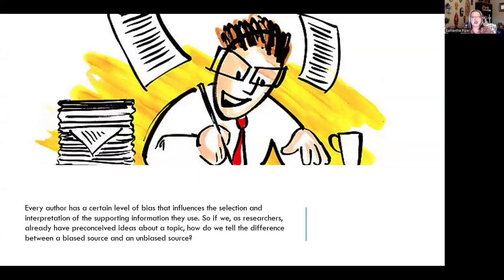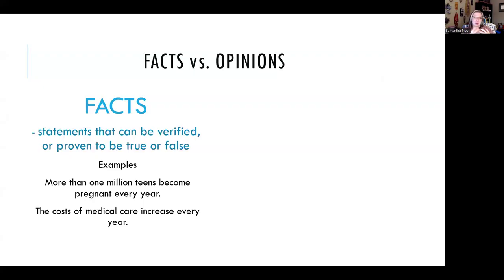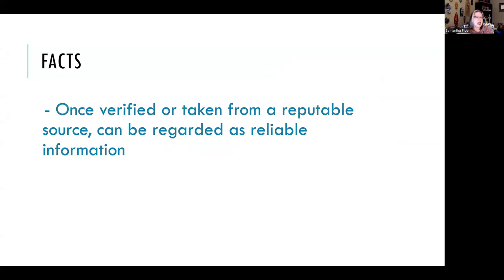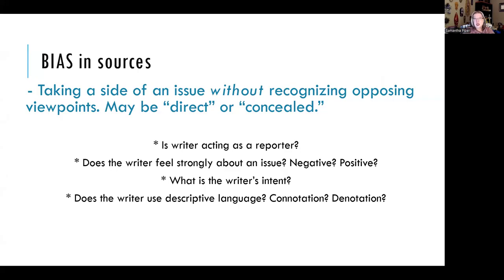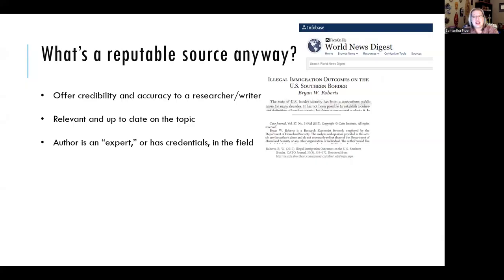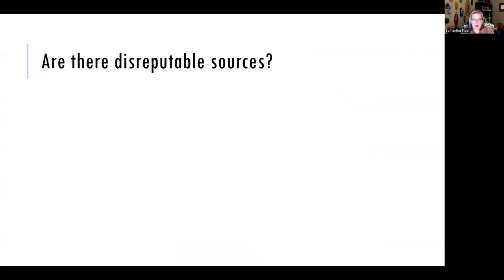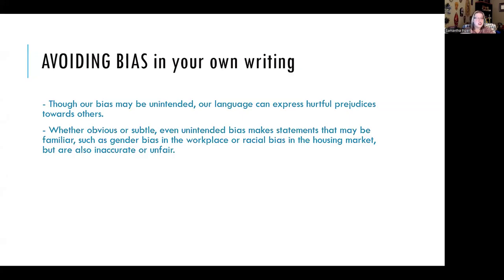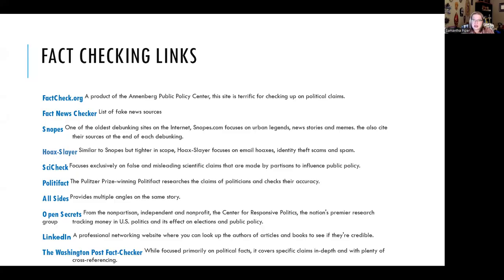Bias: What You Need to Know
This video discusses the significance of bias in research at the Freshman Composition II level for Carl Albert State College.